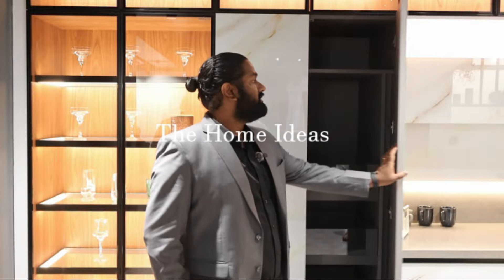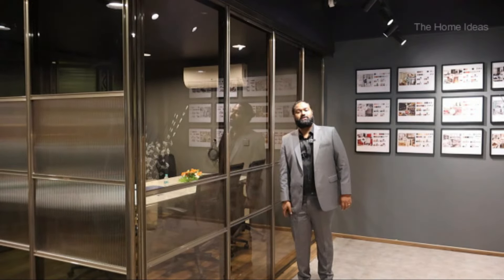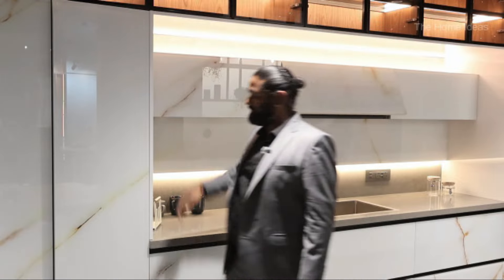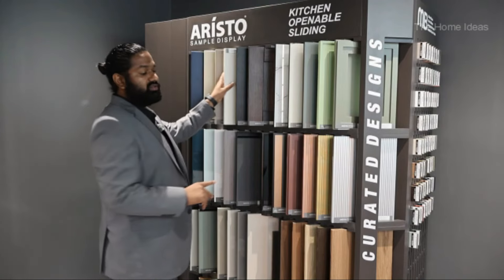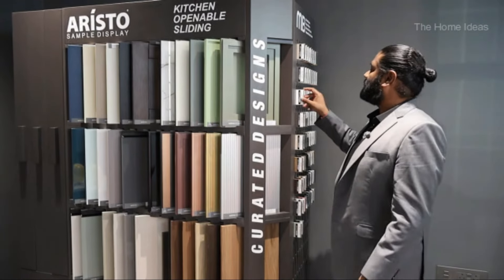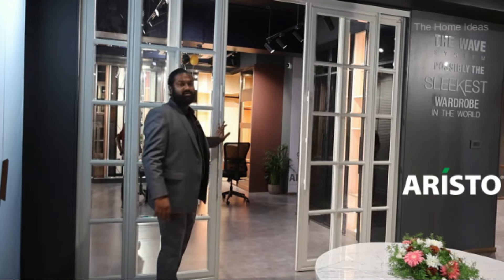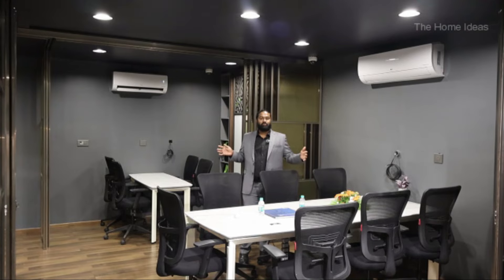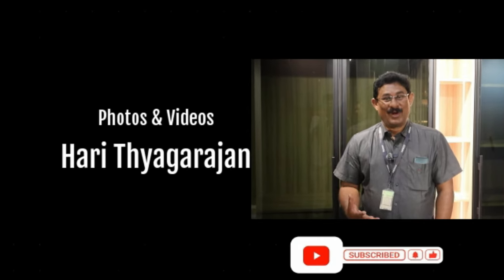Showroom Tour : Aristo Modular Kitchen & Wardrobes Step into Luxury Aristo Sales Head - 7338743778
In this video, immerse yourself in the world of exquisite home design with Aristo Modular Kitchen ,Wardrobe solutions and Room Partitions.
Aristo Modular Kitchen Designs: From sleek and contemporary to timeless classics, each kitchen is meticulously crafted to elevate your culinary space from Aristo modular kitchen designs. Explore innovative storage solutions, luxurious countertops, and ergonomic layouts designed to suit every lifestyle.
Aristo Wardrobe Designs: Step into the realm of sophistication with Aristo wardrobe designs that seamlessly blend style and utility. Whether you desire a spacious walk-in closet, a compact yet efficient storage solution, or a luxurious built-in wardrobe, our collection offers a plethora of options to suit your needs. Explore sliding wardrobes, openable wardrobes, and room partitions, each meticulously designed to enhance your storage experience while adding a touch of elegance to your living space.
Join us on this visual journey as we delve into the world of Aristo modular kitchen and wardrobe designs, offering expert insights, design inspiration, and practical tips to help you transform your home into a sanctuary of luxury and comfort.
00:00 Introduction
00:48 Luxury wardrobe of Aristo
1:00 Luxury range of Aristo Kitchen
1:25 Kitchen Shutter Designs
2:00 Premium Handles
2:40 Walking Wardrobes and Room Partitions
3:45 Conclusion